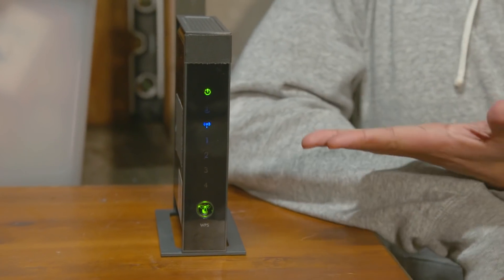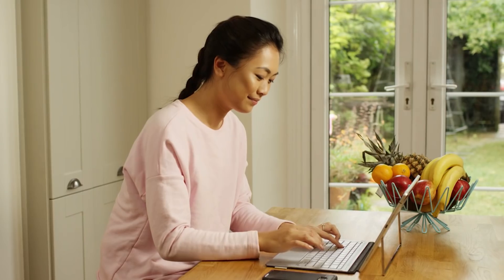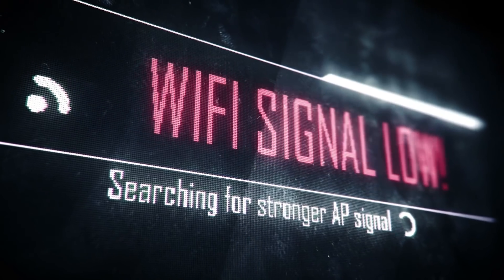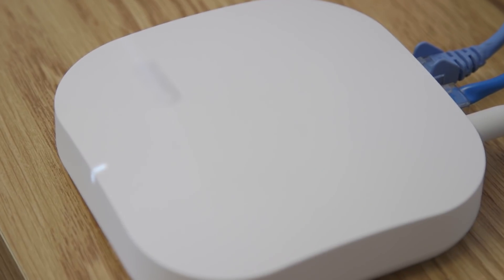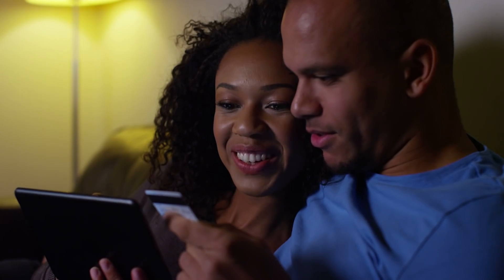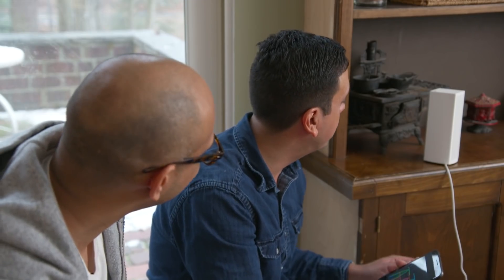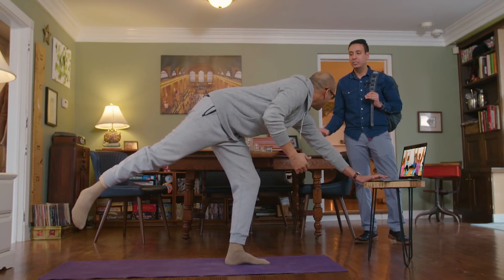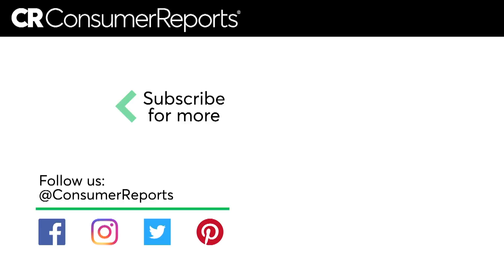Home WiFi Mesh Networks | Consumer Reports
Can’t get a decent wireless internet connection in your home? Consumer Reports’ expert explains how mesh networks provide faster speeds and better coverage.